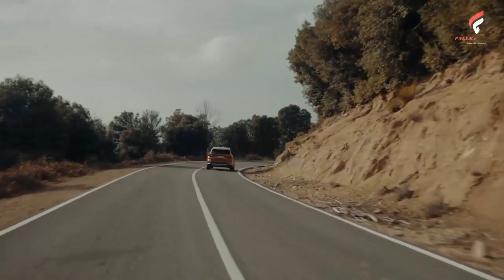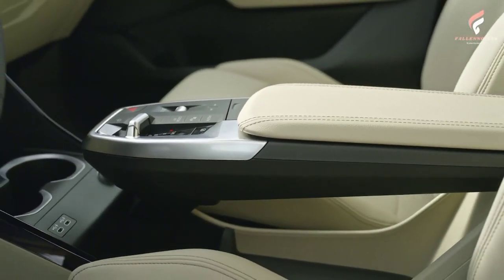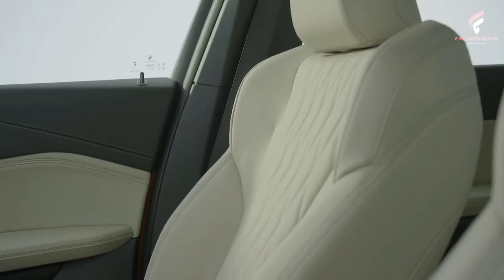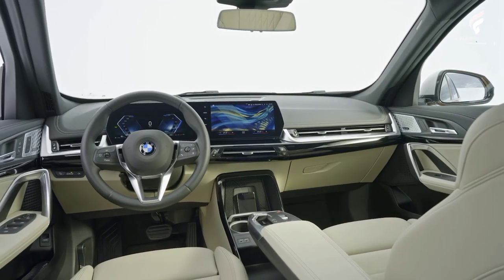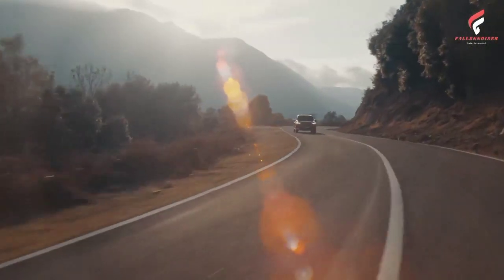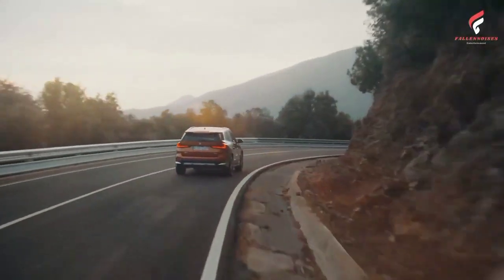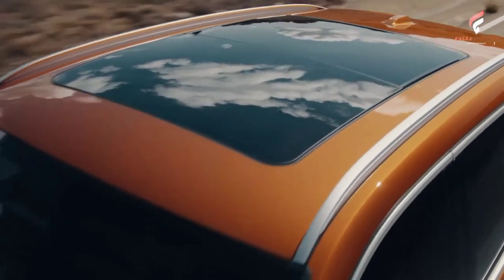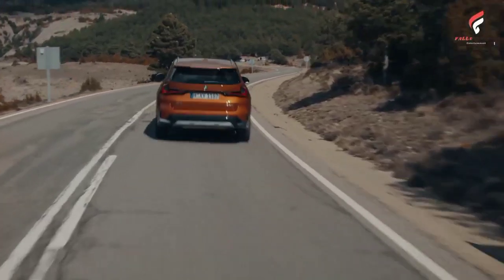New BMW X1 (2023) iDrive23i Ultah Orange Metallic | Car Insurance Quote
The all-new BMW X1 xDrive23i, Utah Orange metallic, 20” BMW Individual Styling 869i